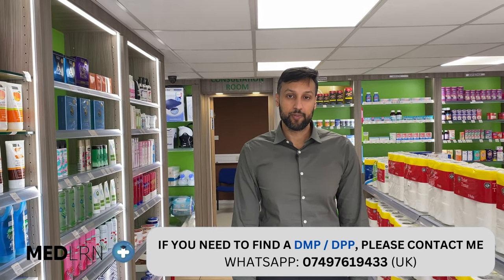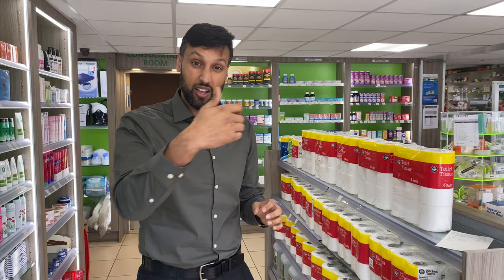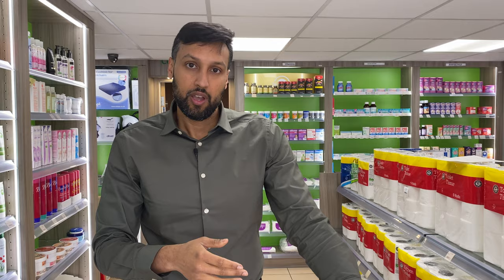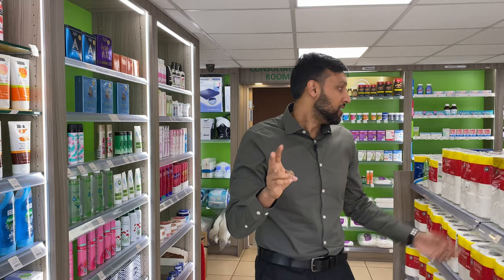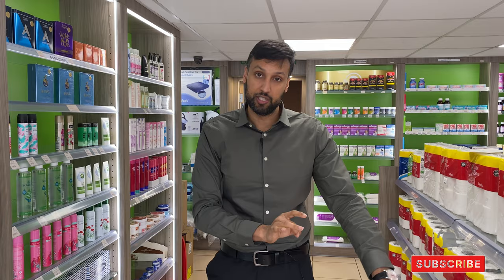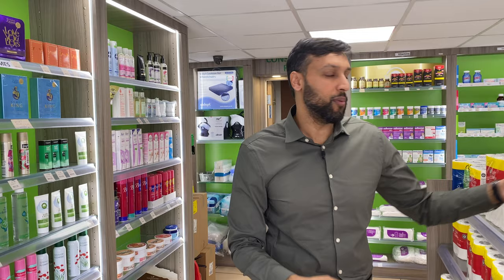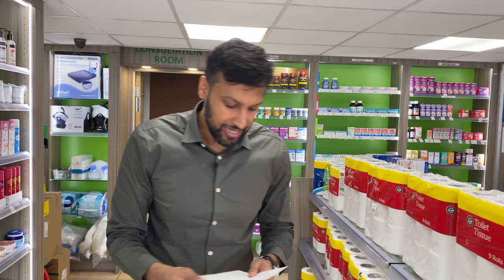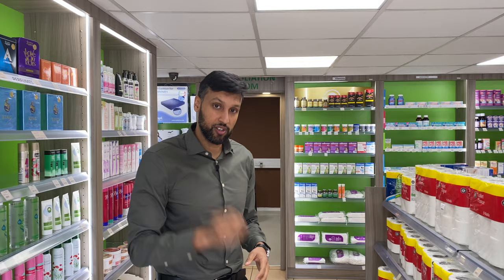How to open up a community pharmacy in the UK - PART 1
Opening up a community pharmacy can be hard if you have no idea where to start. In this video, we will share all information about opening up a community pharmacy.

How to open up a community pharmacy in the UK?
What are the regulations to open a pharmacy in the UK?
Where should you start to open a community pharmacy?
Should I buy an existing community pharmacy?

The content provided in this video is for informational and educational purposes only. Medlearn makes no representations or warranties of any kind, express or implied, about the completeness, accuracy, reliability, suitability, or availability with respect to the video content. Any reliance you place on such information is therefore strictly at your own risk.

We do not assume any liability for any damages or losses resulting from the use or misuse of the information provided in this video. Always seek the advice of a qualified healthcare provider with any questions you may have regarding a medical condition or treatment.

By watching this video, you agree to release Medlearn, its affiliates, and their respective officers, employees, and agents from any and all liability for any injuries, losses, or damages that may arise from the use of the information contained in this video.